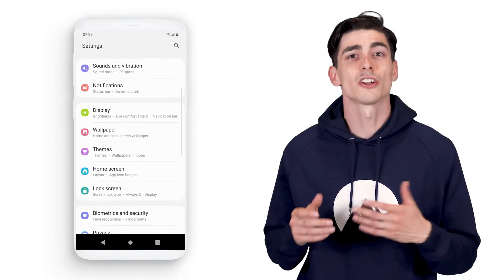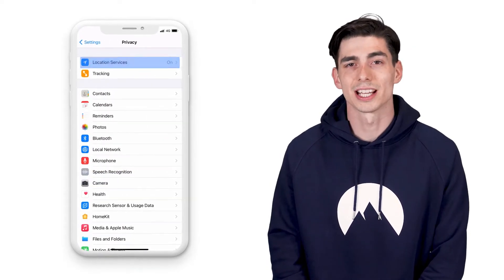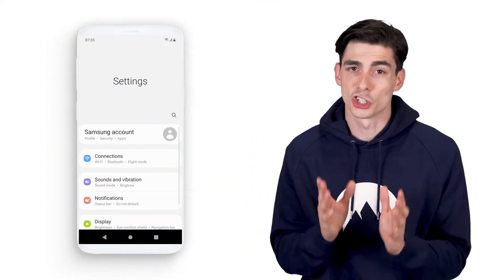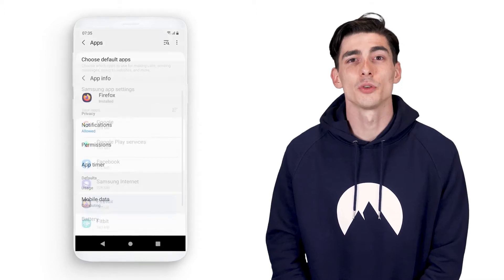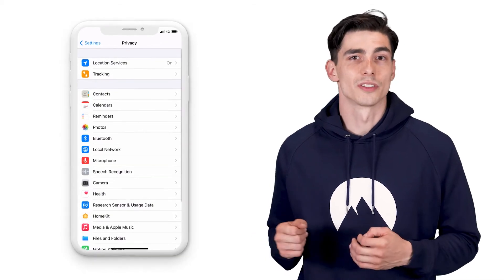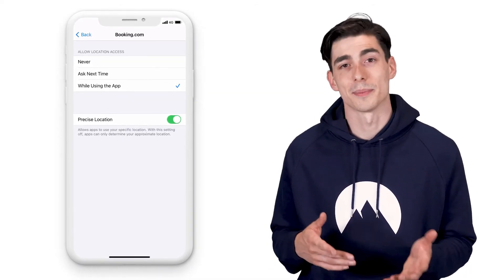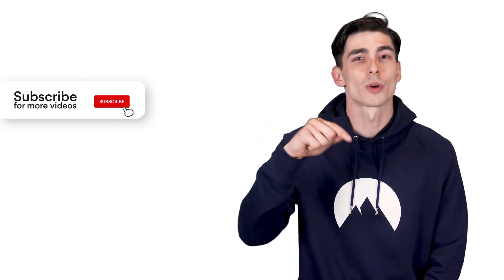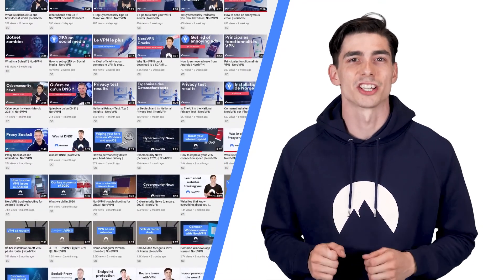How to stop location tracking on Android and iPhone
📱 Find out how to stop location tracking on iPhones and Android devices 🕵️
🚀 NordVPN is ready to improve your online privacy!

How to stop location tracking? All you need to do is change the settings on your device. This in-depth tutorial explains how to disable location tracking on Android and how to stop iPhone location tracking. Don’t let applications intrude your privacy. Improve it with simple tips on how to disable location tracking for good.

► RECOMMENDED VIDEOS ►

Contents:

00:00 Intro
00:32 How location tracking works
00:54 How to remove location tracking entirely on Android
01:05 How to remove location tracking entirely on iPhone
01:28 How to remove location tracking for specific apps on Android
01:42 How to remove location tracking for specific apps on iPhone

How location tracking works
Certains apps can track you because they need location data to work (e.g. car-sharing apps). In order to improve your online privacy, first review which applications on your iPhone or Android have access to your location.

How to remove location tracking entirely on Android
To stop location tracking on Android device, go to Settings ➡️ Security ➡️ Location.  Then toggle off location tracking.

How to remove location tracking entirely on iPhone
The process is very similar to Android devices. To stop location tracking on an iPhone, go to Settings ➡️ Privacy ➡️ Location Services. Then toggle off location tracking. Bear in mind that the process might slightly differ depending on your device.

How to remove location tracking for specific apps on Android
All you need to do is go to Settings and choose Apps. Then just pick the app that tracks your location. Click on Permissions, then Location, and turn off tracking.

How to remove location tracking for specific apps on iPhone
It’s pretty straightforward. Go to Settings, click on Privacy, and then choose Location Services. Here you will be able to choose location tracking settings for all of your apps. Pick one and choose the setting that you prefer.

Check out NordVPN’s German and French channels  ⏯️ 🌐